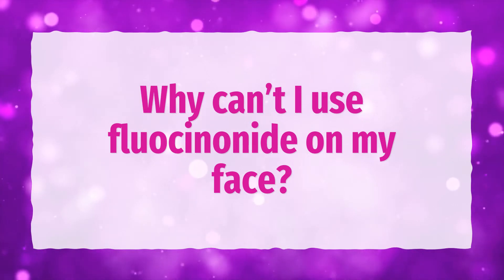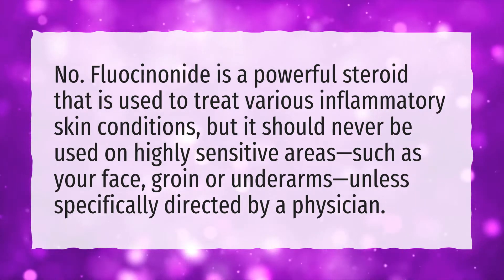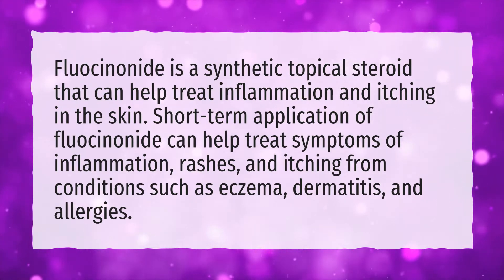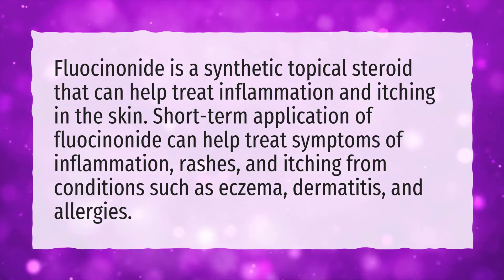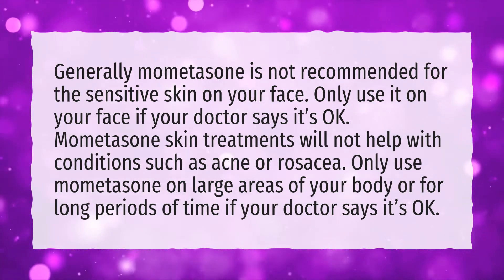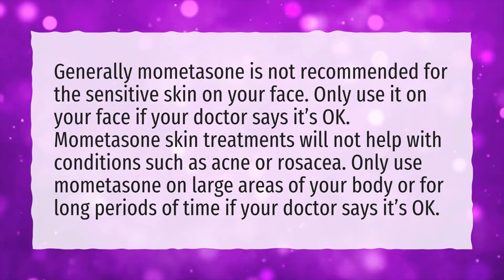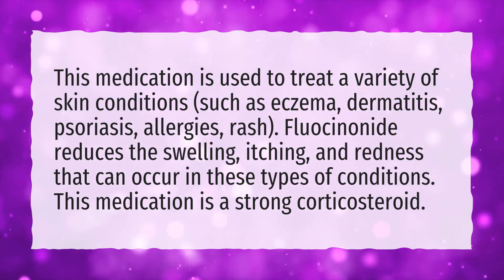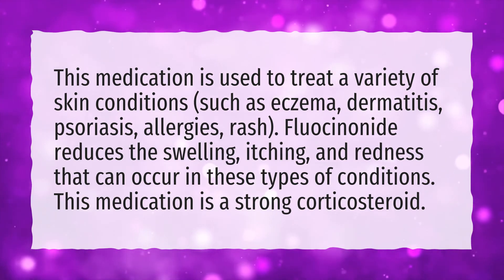Why can't I use fluocinonide on my face?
More About Fluocinonide Ointment • Why can't I use fluocinonide on my face?